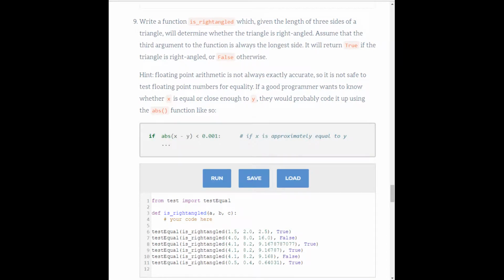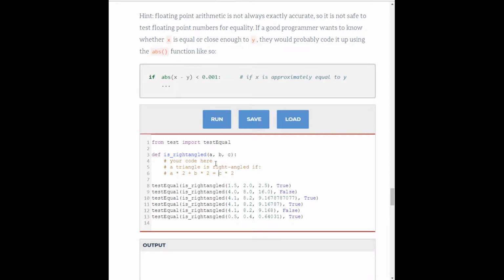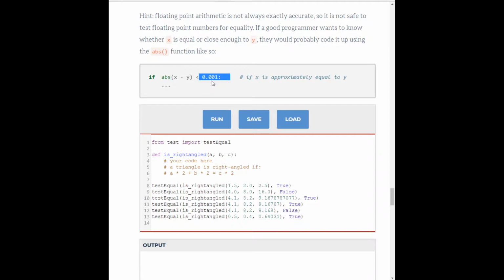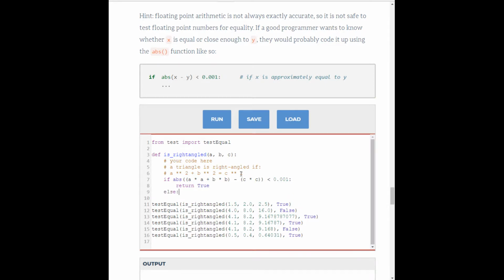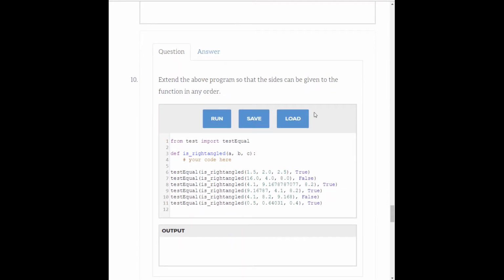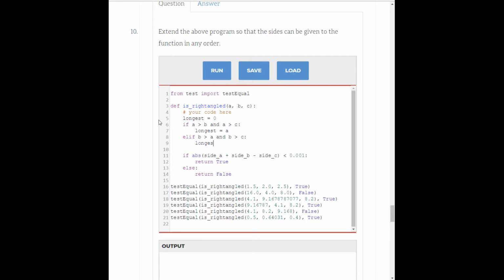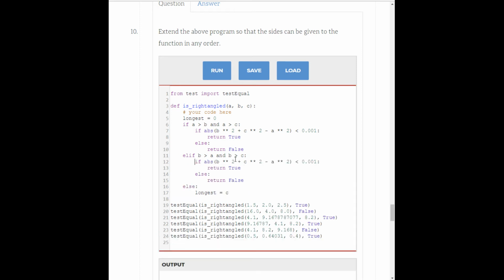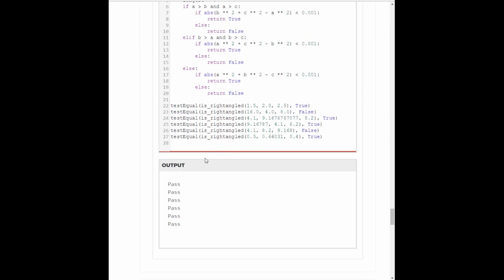LC101 Think Python Chapter 6, Exercises 9 - 10